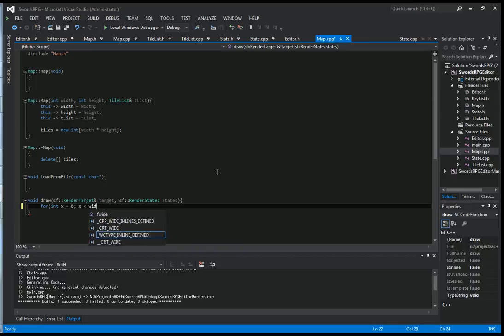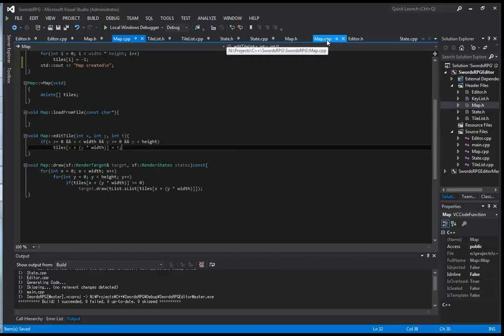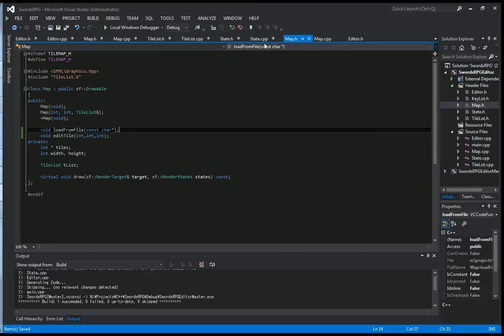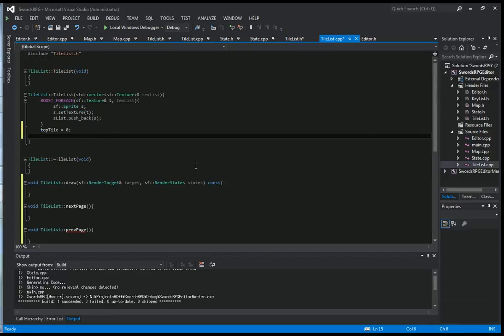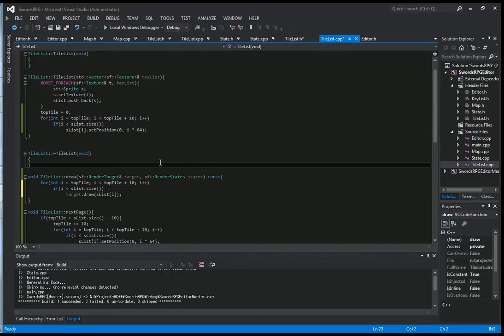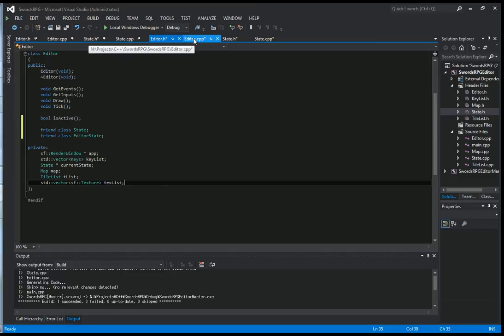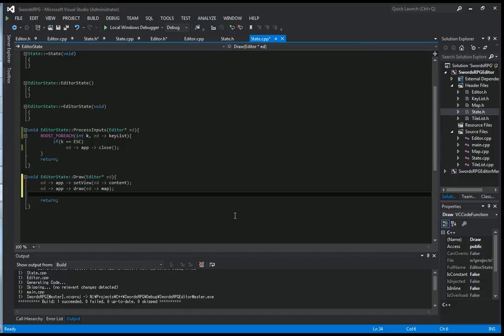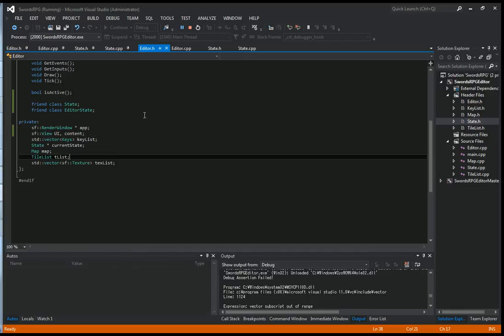Game Design/Programming in C++: #5 Drawing the Map and UI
So my mind went blank in the beginning part of this video. I hope that wasn't too much an issue.

So here we finish up drawing our map and tile list to the screen. The map is empty, however it is still technically drawing.